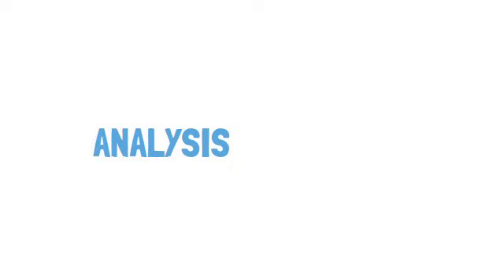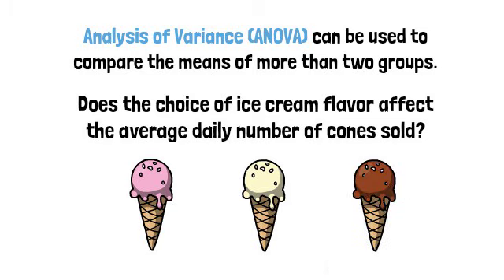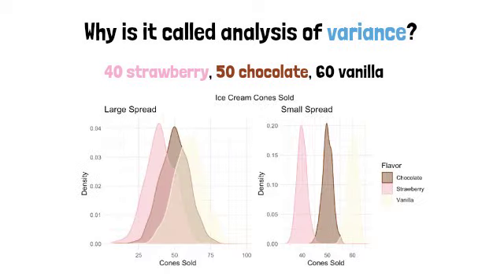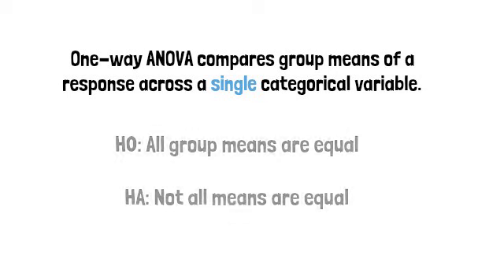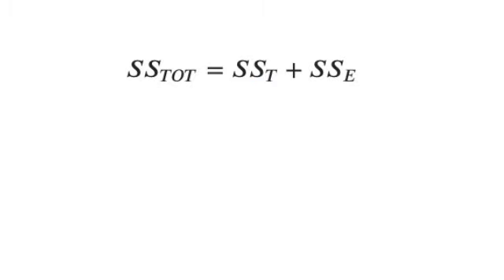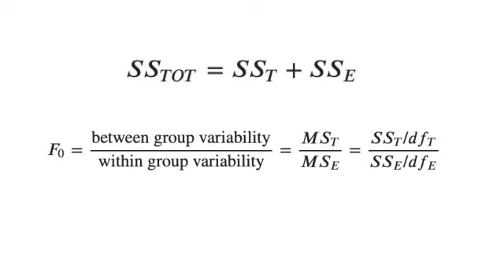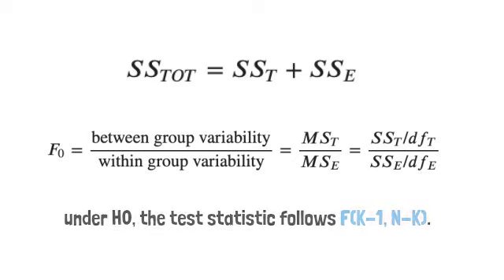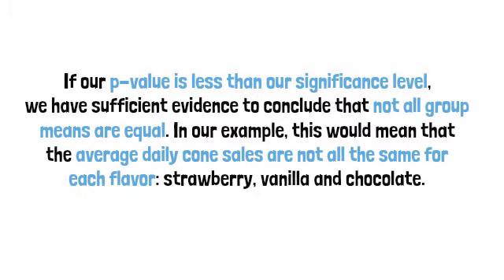Analysis of Variance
In this video, we introduce the concept of Analysis of Variance (ANOVA). We focus on one-way ANOVA to compare the group means of a response across a single categorical variable.